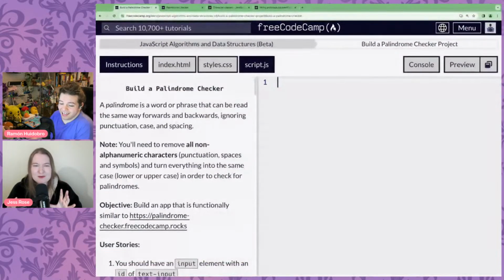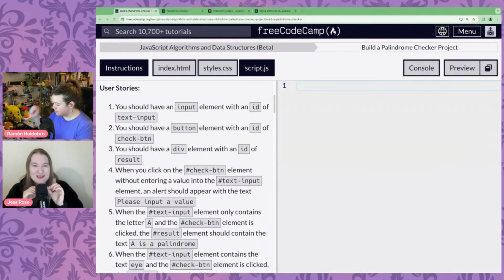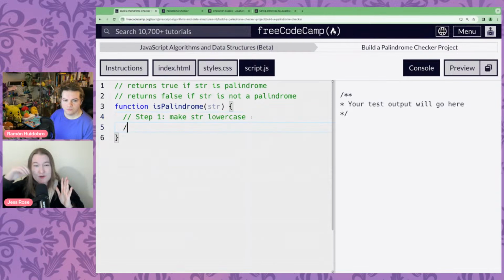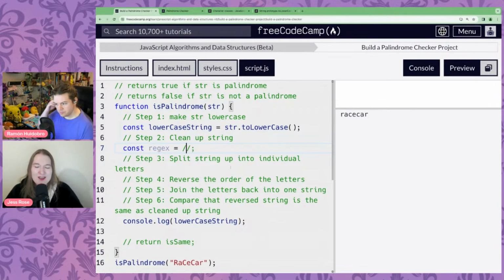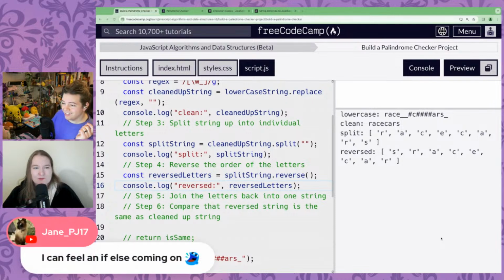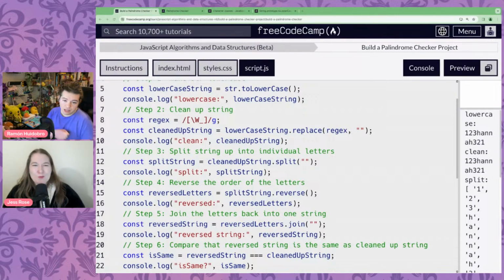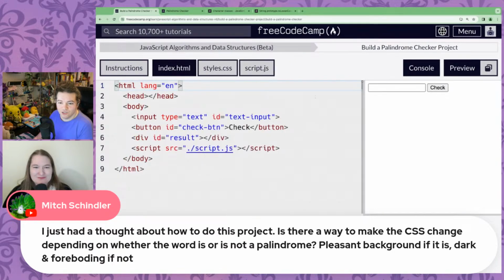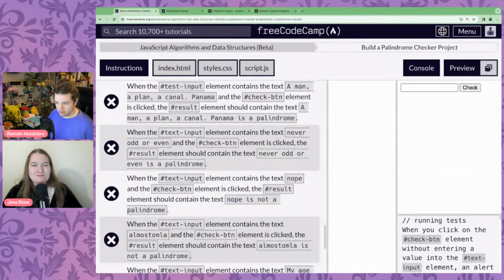Let's Learn JavaScript by Building a Palindrome Checker!